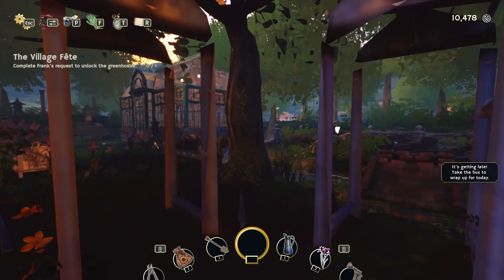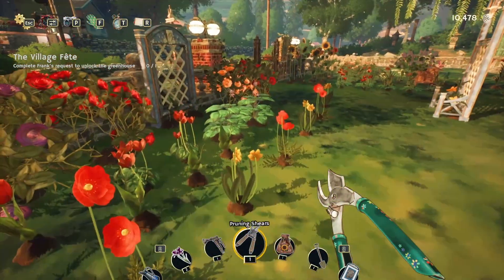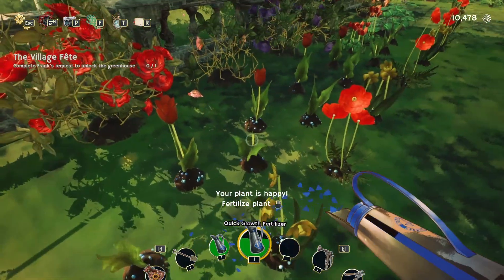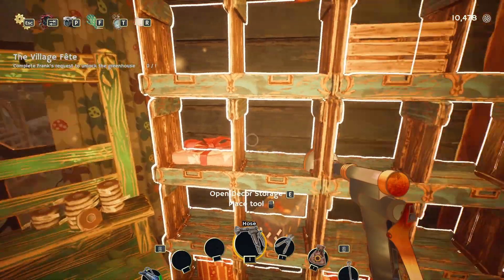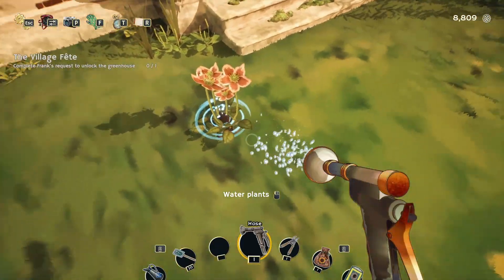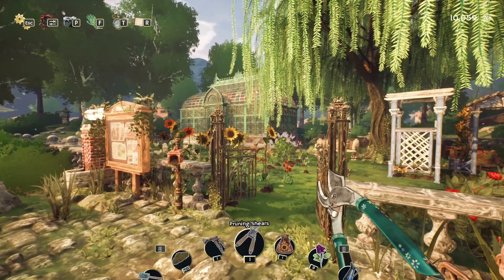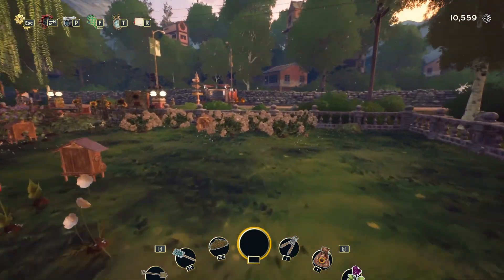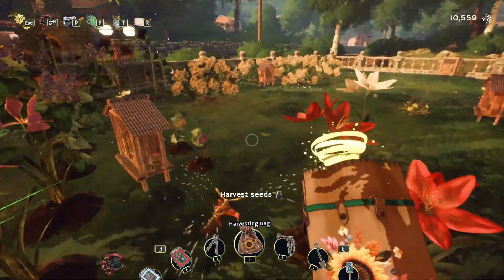Let's Play Garden Life - Ep 8 - Opening the Greenhouse!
Let's Play Garden Life and Open the Greenhouse!♡

🎤Gaming/Recording Gear⤵
♡ Nintendo Switch
♡ Nyx Capture Card
♡ Elgato Wave 2 Mic